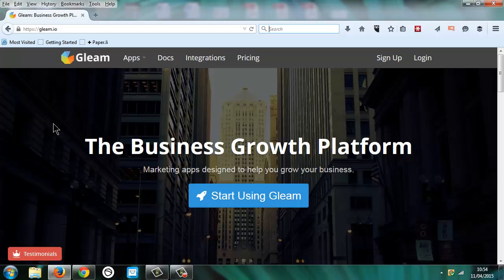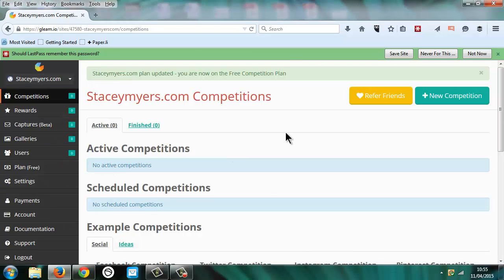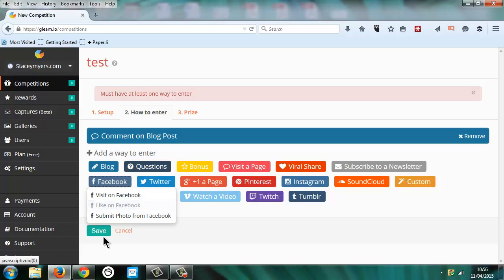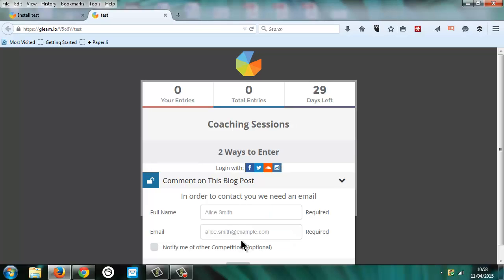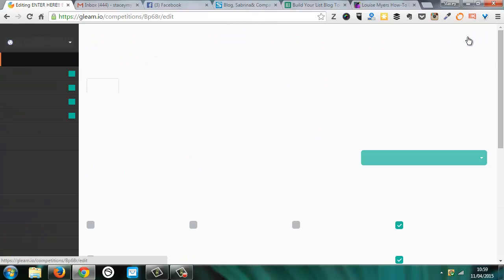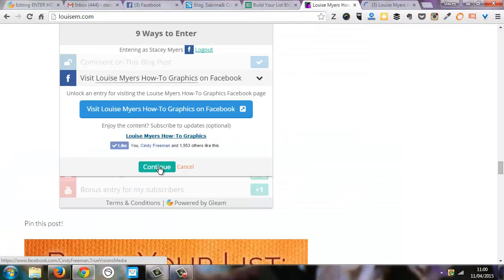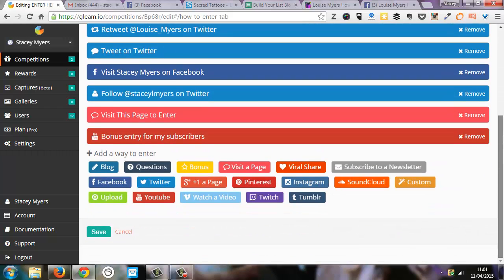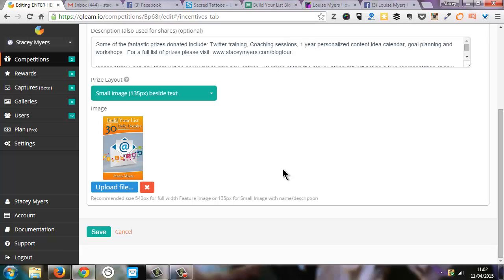How to Run a Contest with the Gleam Competition App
As many of you know we are taking the book 'Build Your List with 30 Daily Doables' on a blog tour.  Some of the blog hosts have kindly donated prizes to give away to people that have taken part in the tour.  We are using Gleam as the system to run the contest.  We are running it on the blog posts but you can also put it in an app on Facebook.